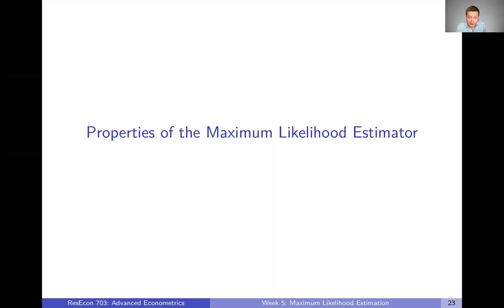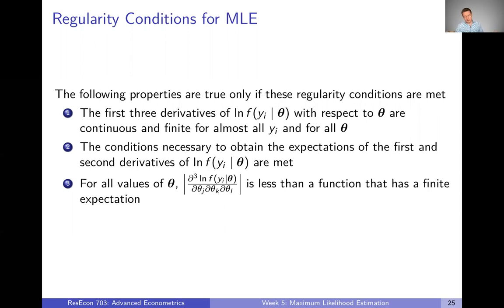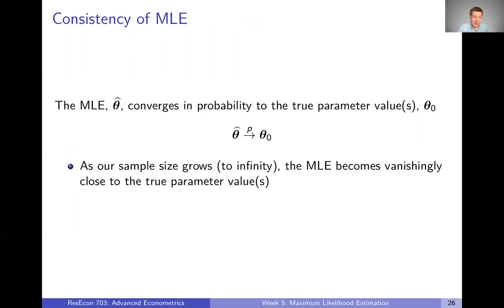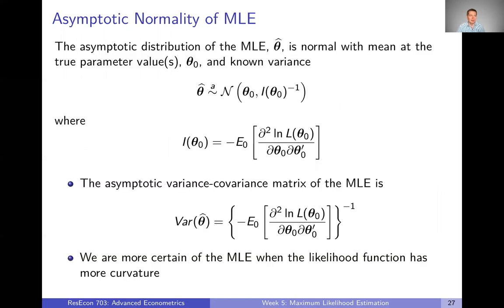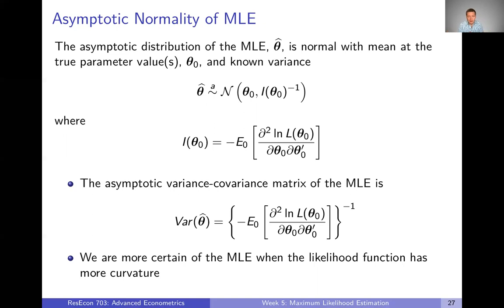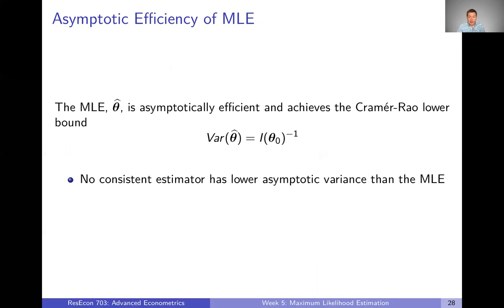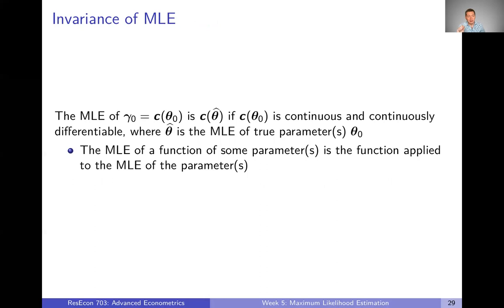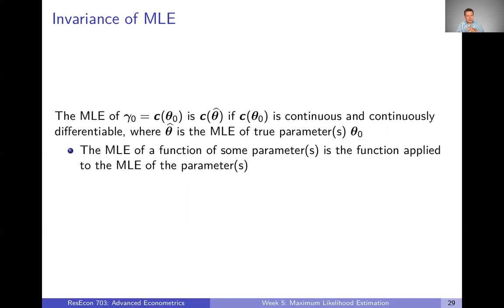Week 6: Maximum Likelihood Estimation | Video 4: Properties of the Maximum Likelihood Estimator